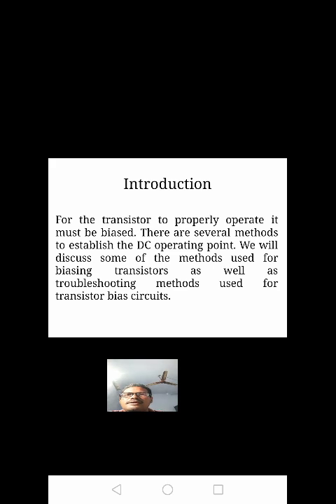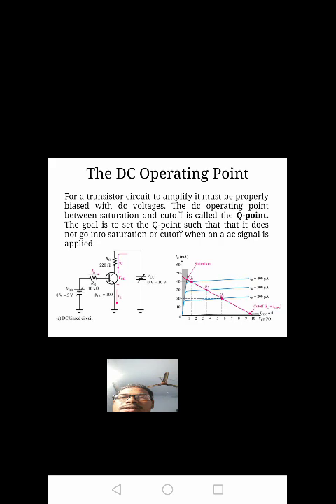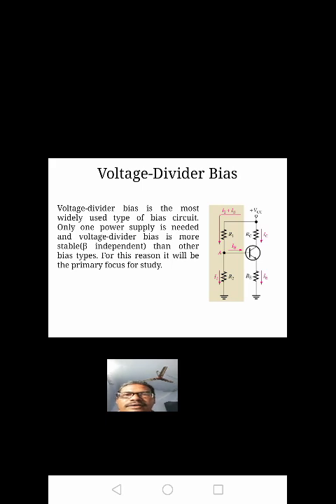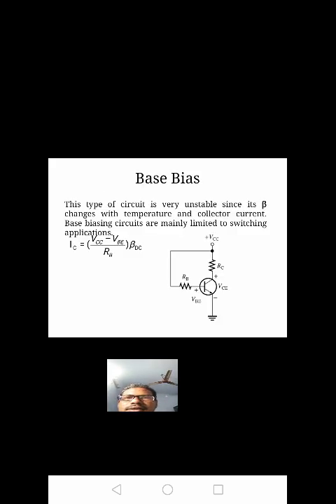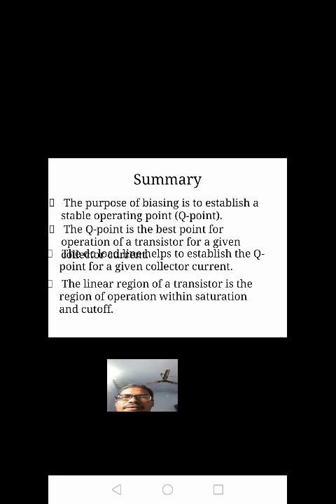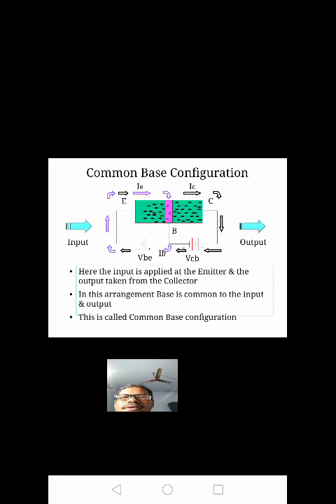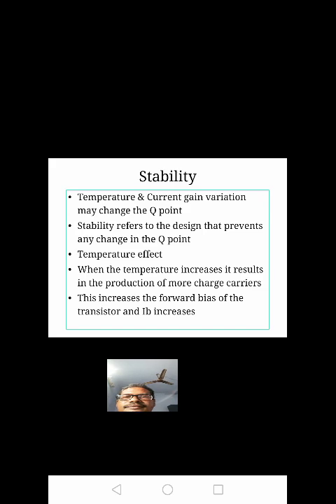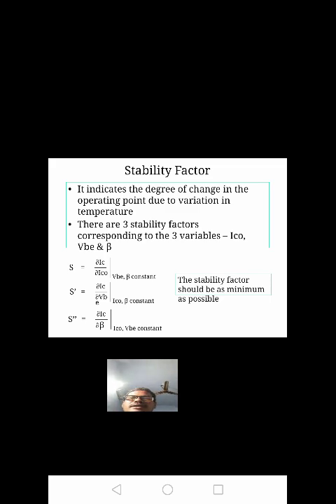19 August 2020